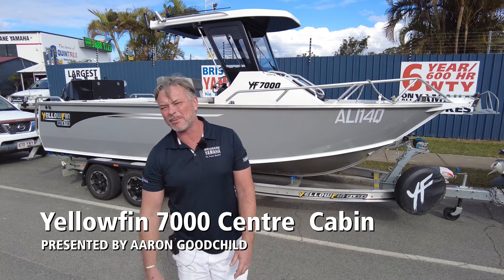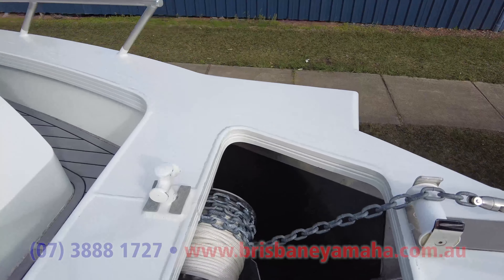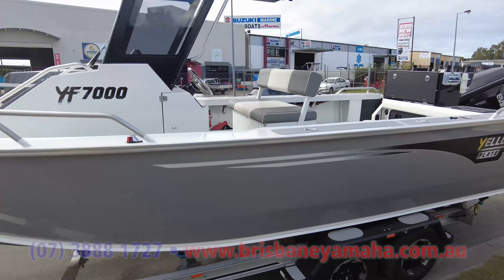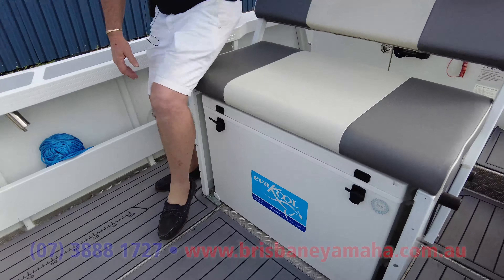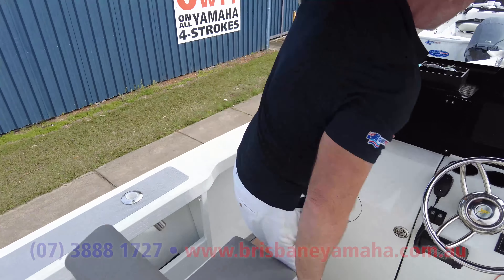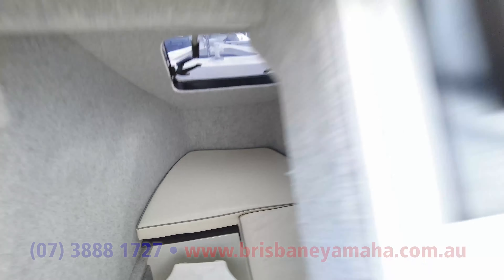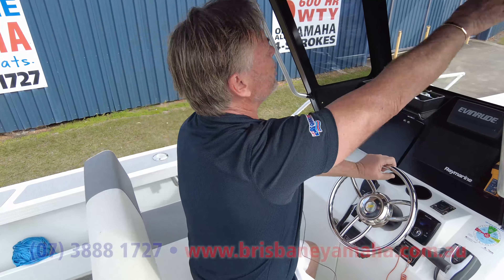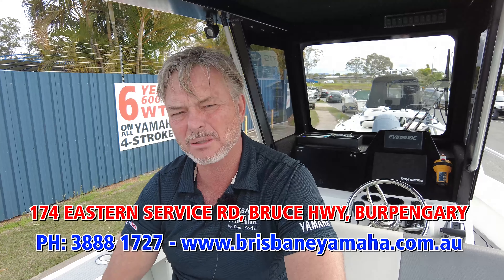Yellowfin 7000 Centre Cabin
If you want a serious offshore fishing boat with a bit of comfort, the Yellowfin Centre Cabin range is the boat for you.

Boasting a lot of fishing space and storage, with many fishing related features, it is ideal for serious fisherman.
Inside the cabin is some where to escape the elements and a toilet, which is particulalry important with the missusa nd children alike.